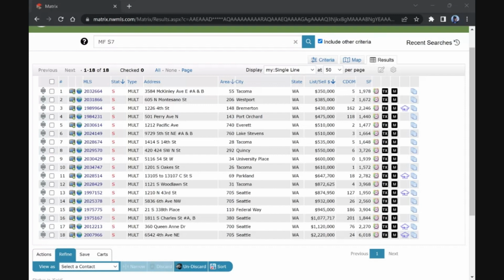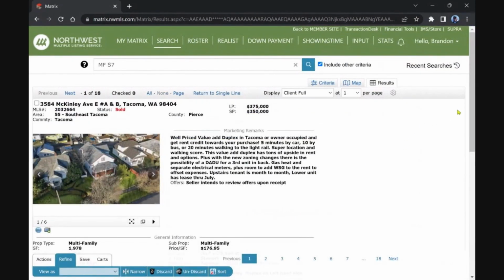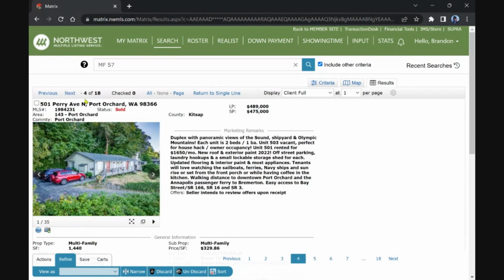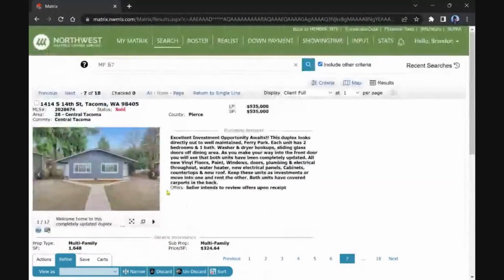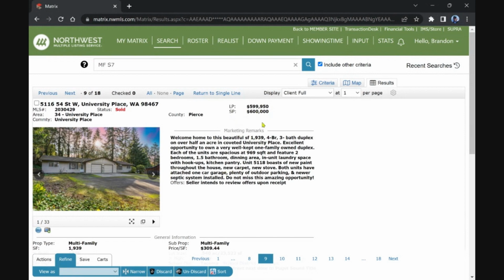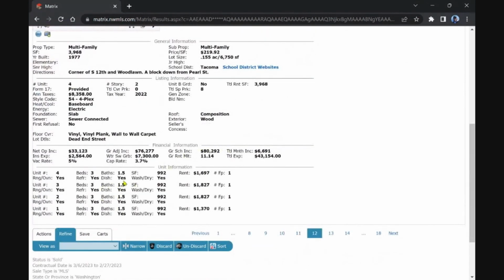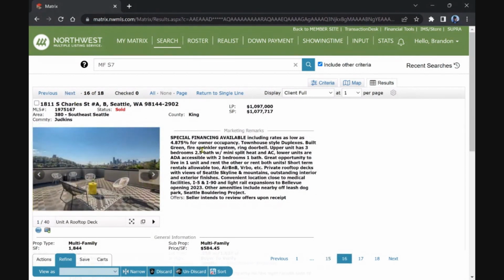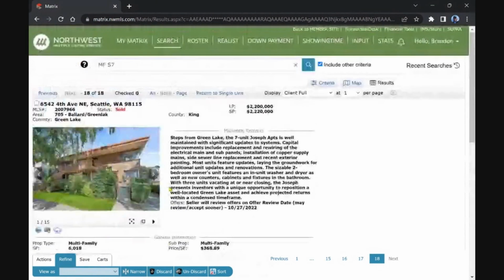What Multifamily Sold Last Week in Western Washington | Feb 27-March 5, 2023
Check out what multifamily properties sold last week with me! In this video I check for the multifamily properties that sold last week in the 5 major western Washington counties (Snohomish, King, Pierce, Kitsap & Thurston).